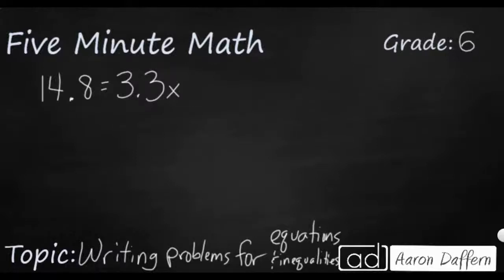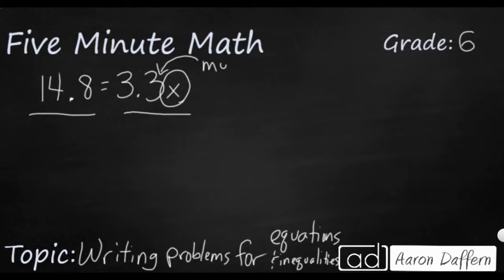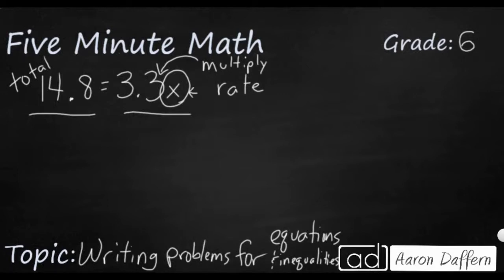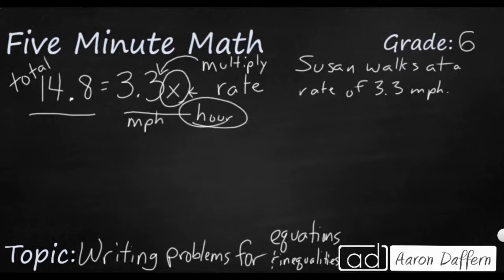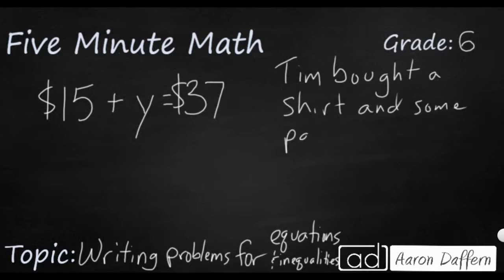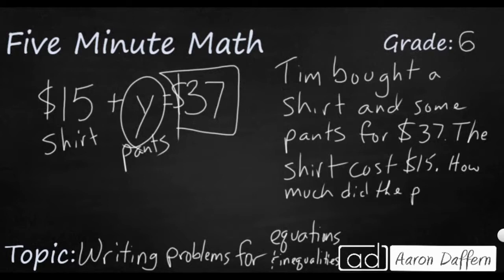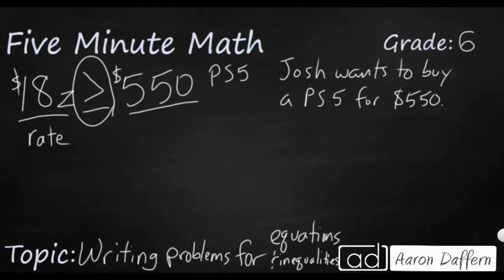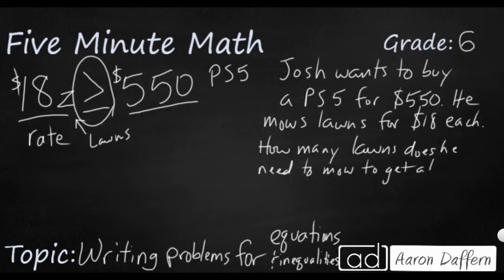6th Grade Math Writing Problems for Inequalities and Equations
Learn to generate word problems that represent equations and inequalities with one variable. Three separate examples are given in the video.